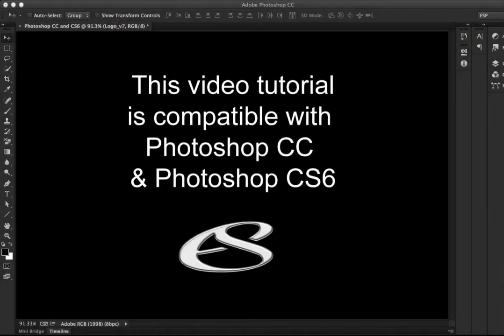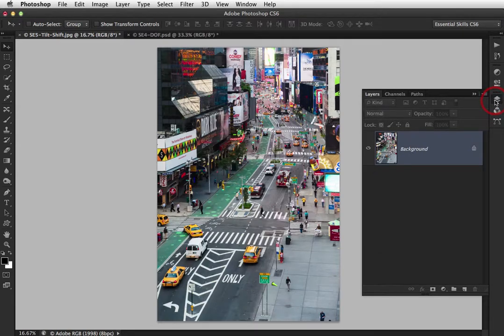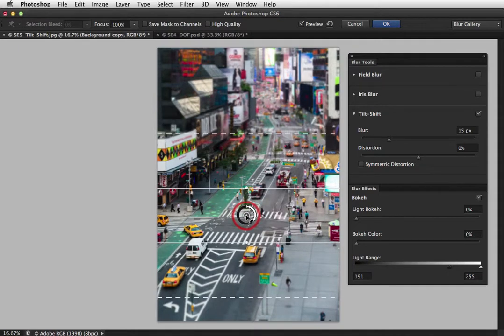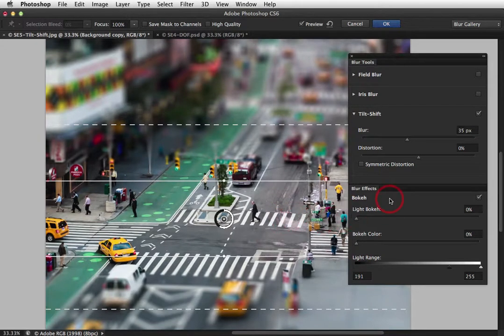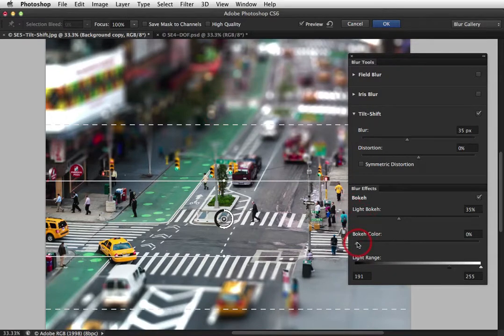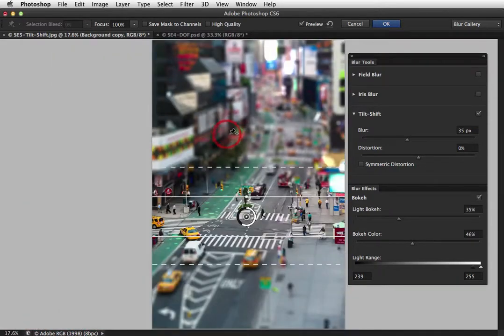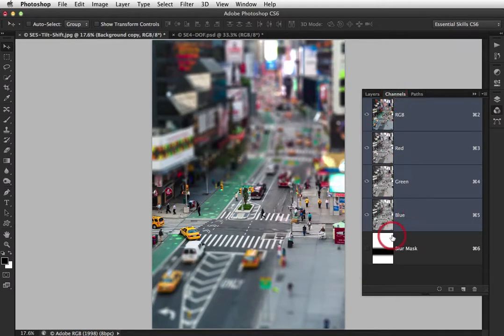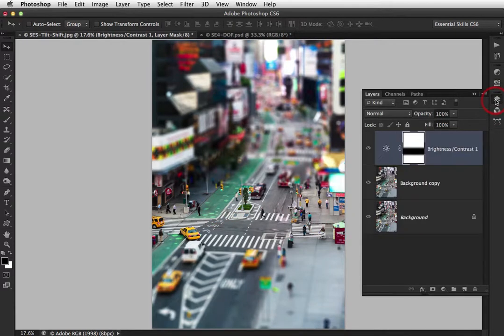SE5a Tilt Shift Effect